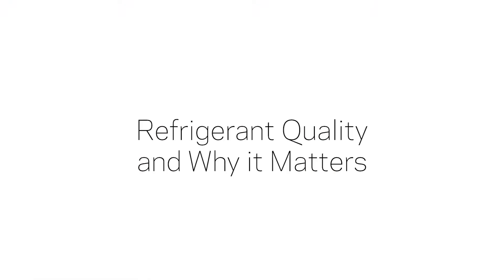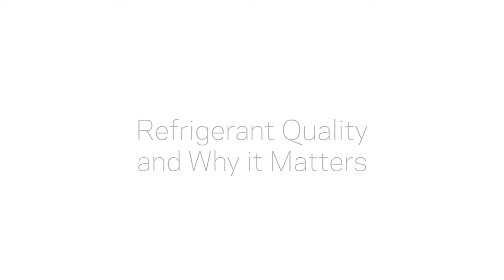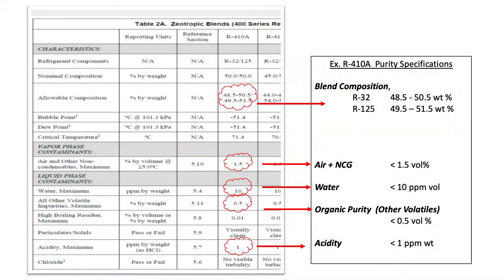E11: Refrigerant Quality and Why It Matters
In this Episode, I’ll explain why it’s important to keep an eye on refrigerant quality to protect the reputation of your business, as well as your customers. Learn how product quality is measured, and what impact it can have on air-conditioning and refrigeration systems.